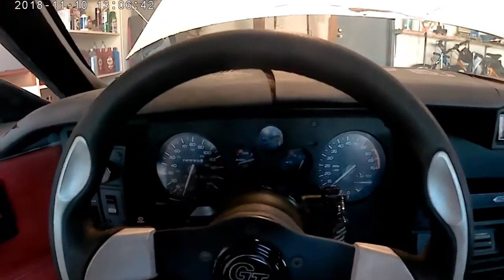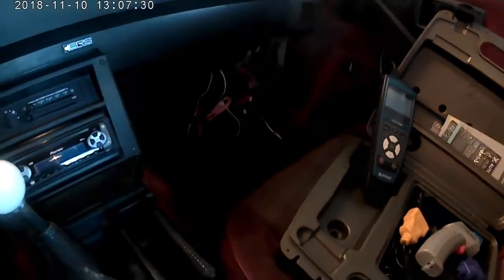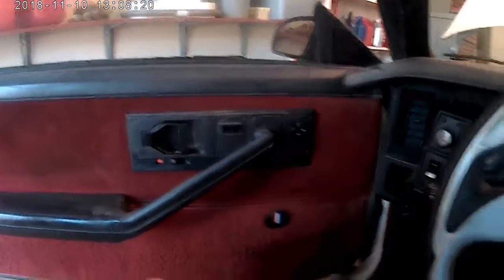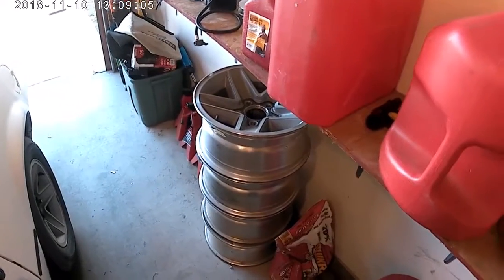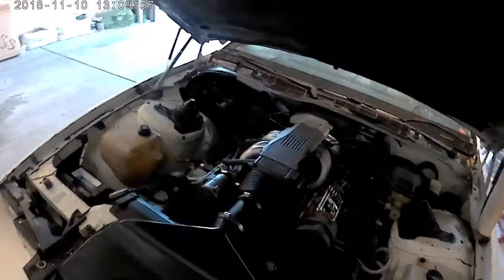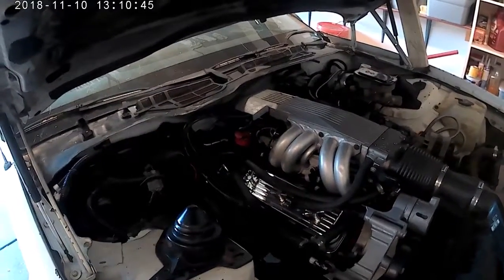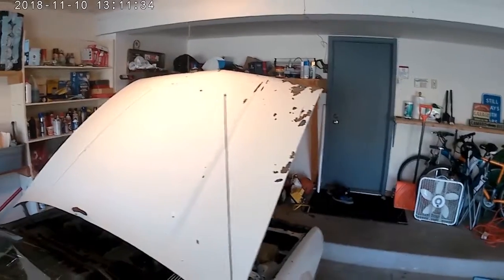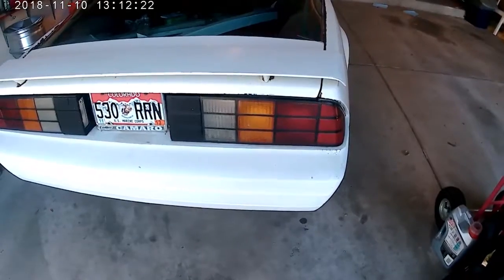beat up Camaro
Quick walk around detailing some of the state of my car as well as thing that have been done to it.